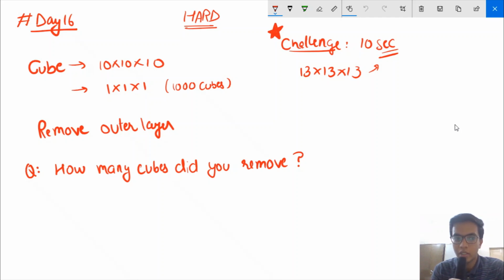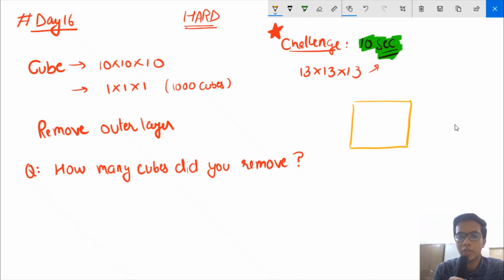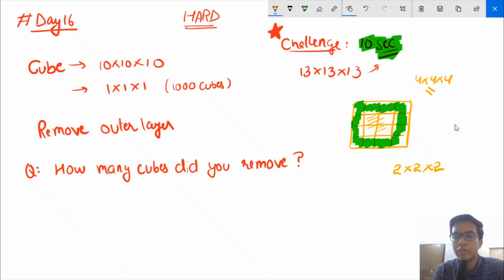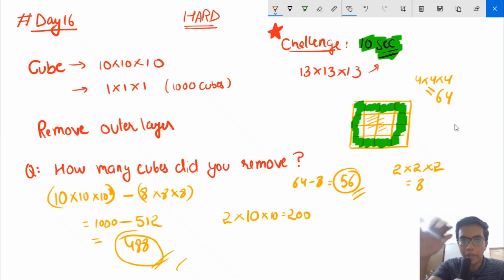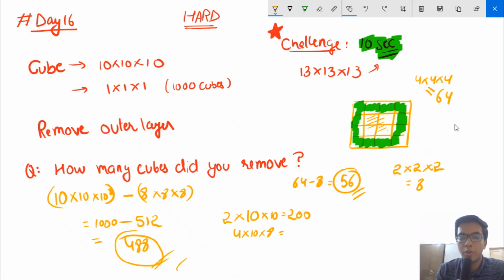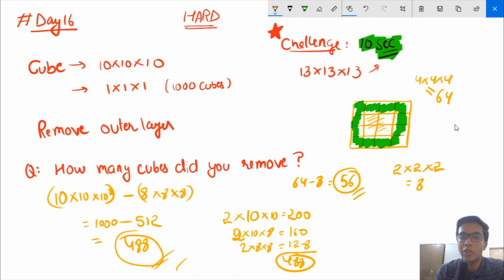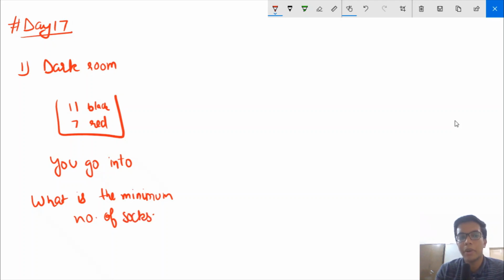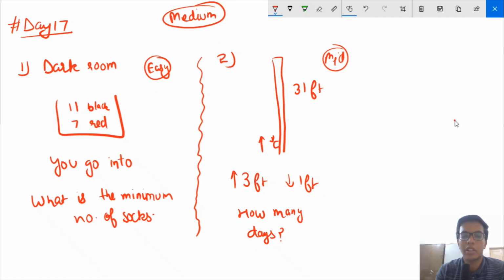Mental Ability || Day16 || Peeling a Cube! || Day17 Question || Tale of a Snail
Read more for the complete question.

Day17 Question

When will the snail reach the top of the 31ft pole?
It climbs 3ft in a DAY and slips 1ft at night during sleep.

Level : Medium

Day16 Question
Peeling a Cube!

Day16 Winners

Aman
Shivranjini
Vania
Prachi
Shambhavi
Dhairya
Samayra
Avishi
Samridhi
Simranjeet
Aditya Mahajan
Mehreen
Rishabh
Pragya
Ayush Ranjan
Jasmine
Khushhreet
Arianna
Arkendu
Bhuvesh
Anahad
Diya
Aryav
Aditya Ranjan
Shaurya
Siya
Ashanavi
Varun
Sharanya